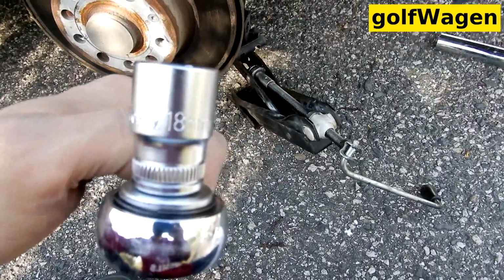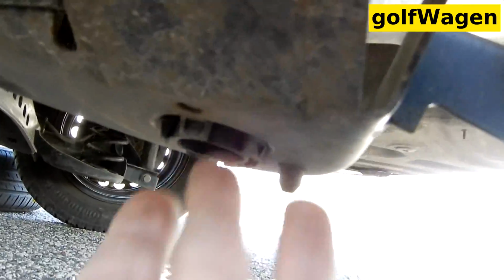VW Golf 7 rear shock absorber replacement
how to change shock absorber on VW Golf 7
10minJOB rachet no18 rachet no16 oringkey no16